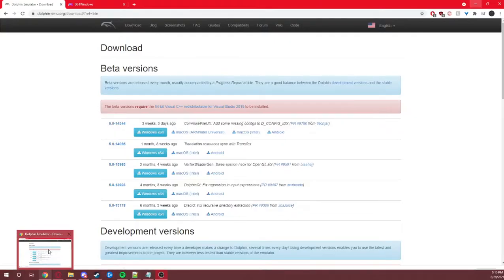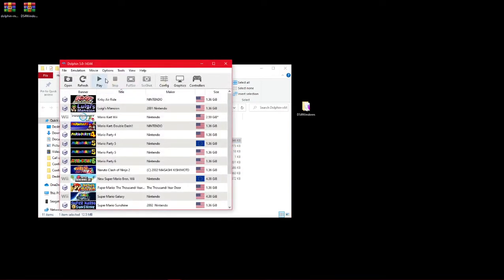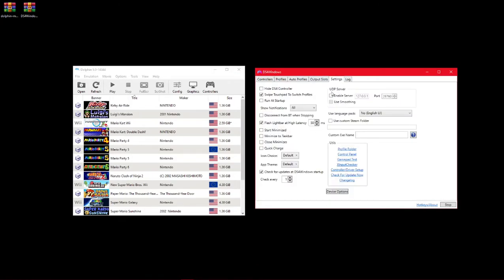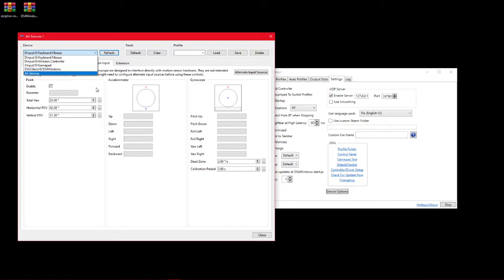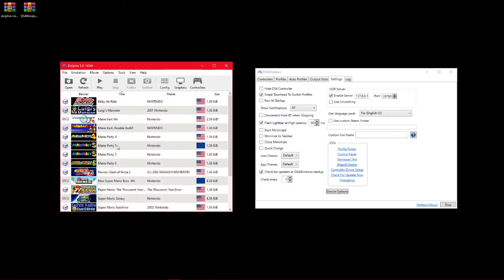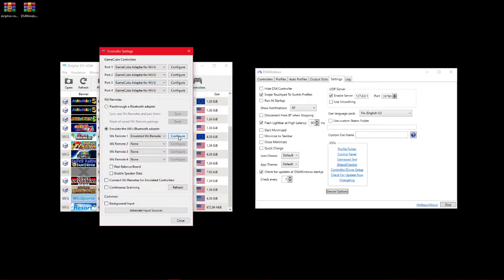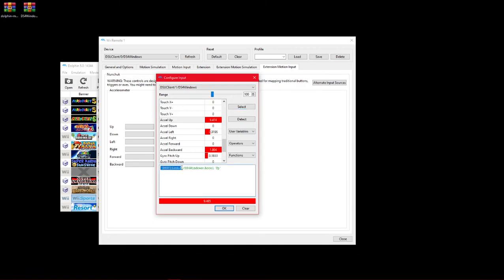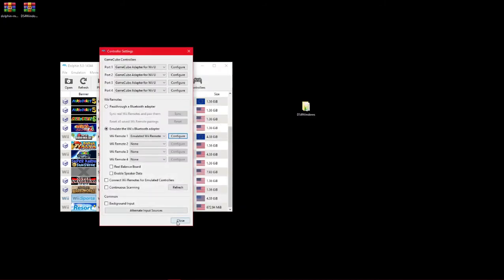How To Play Wii Sports (or any wii game really) With A PS4 Controller (DS4 Motion Controls)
Didn't realize how loud Wii Sports was, it's a bit hard to hear me when the game is open, sorry about that, but I really didn't say anything too important anyways, just showing that it works.
Also I forgot to mention that DS4Windows does work with your controllers connected through bluetooth, I'm pretty sure it just kinda connects to DS4Windows automatically when you connect through bluetooth.

Start: (0:00)
Downloading Dolphin: (0:18)
Downloading DS4Windows (0:44)
Extract and put it where you want it: (1:16)
Setup that I didn't really do because this is a trash tutorial that I threw together: (1:33)
Plugging in the controller: (2:28)
Linking DS4Windows to Dolphin: (2:52)
Control setup: (4:16)
Bowling to show it works: (5:32)
Setting up second controller as Nunchuk: (6:58)
Boxing to show it works: (9:33)
Yeah, it works: (10:48)
The end I guess: (10:50)